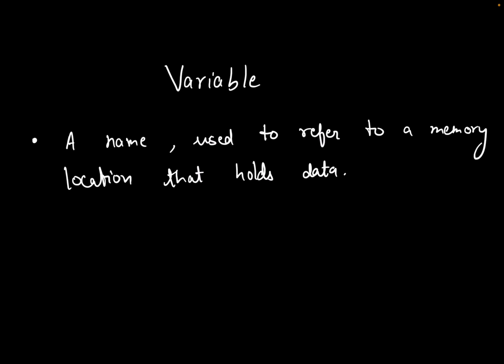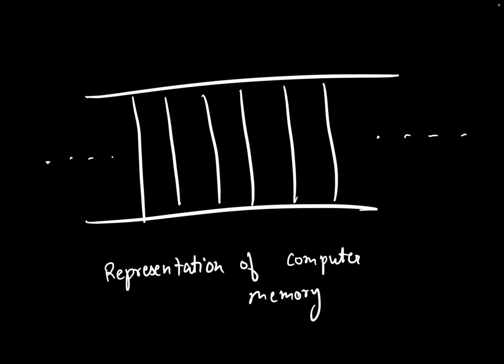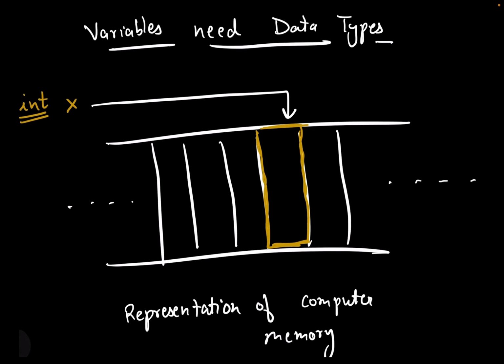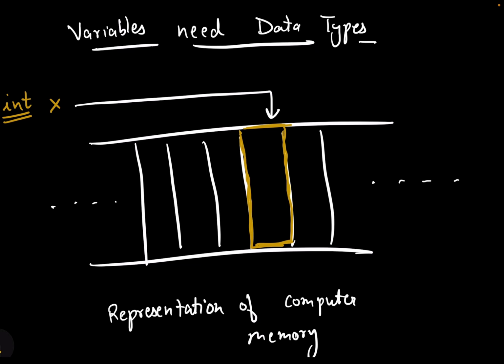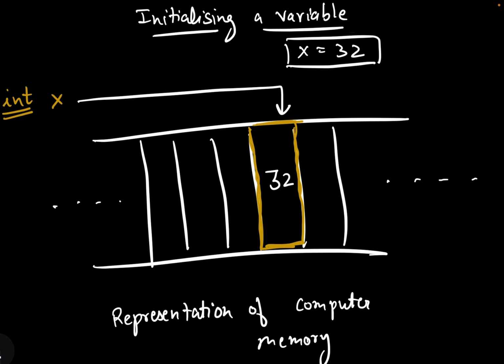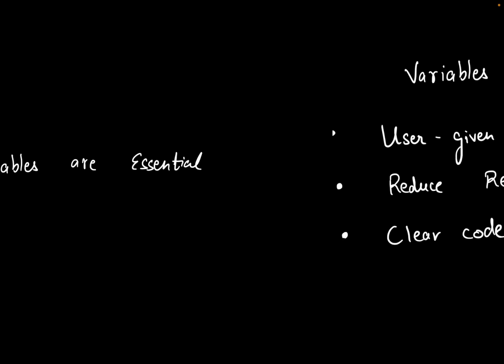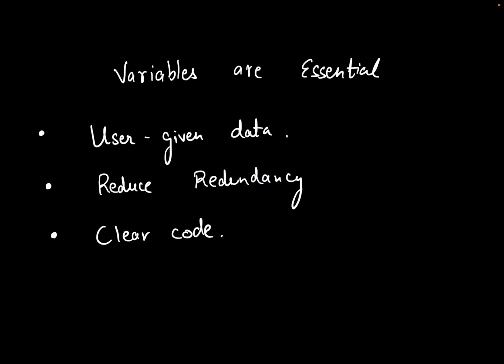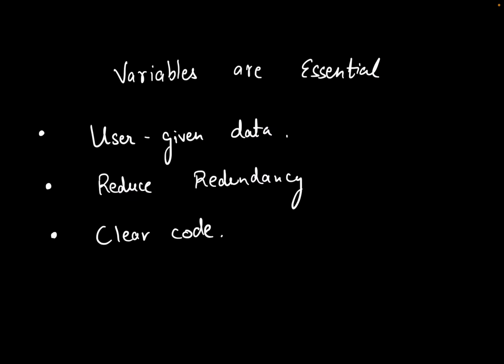Variables!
The 4th video in the Computer Programming 101 series!

This video talks all about variables.

P.S. - Most Programming languages work with variables as described in this video. However, Python does have some subtle difference to this. But don’t worry, this way of understanding can build you a good enough base for Computer Programming in general, and even in Python!